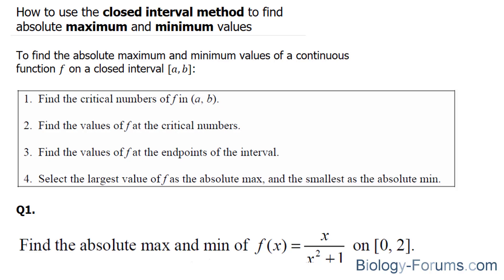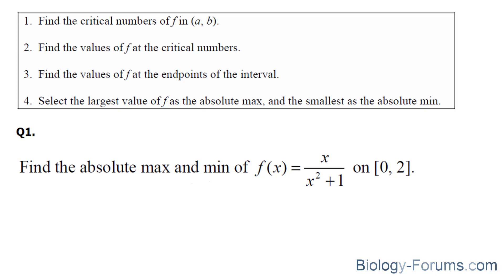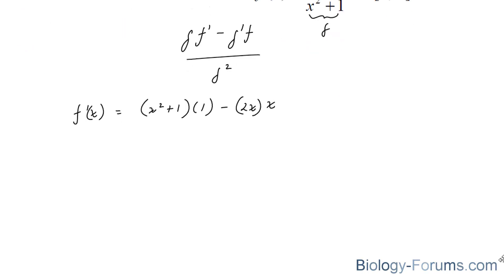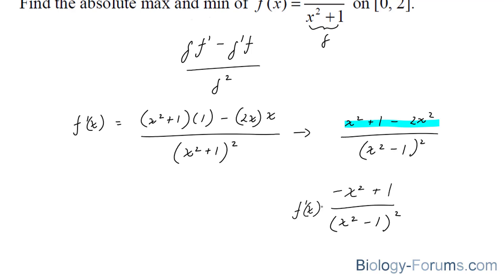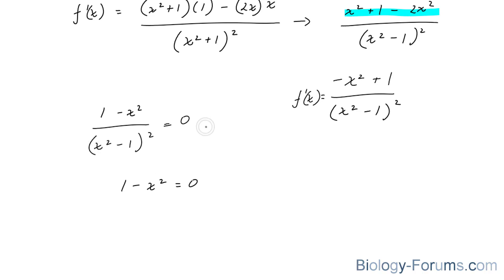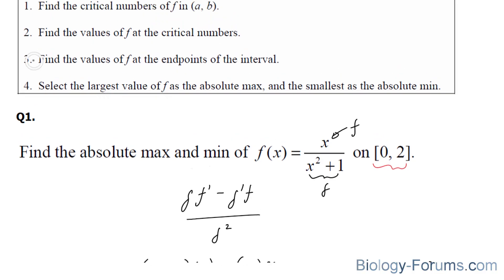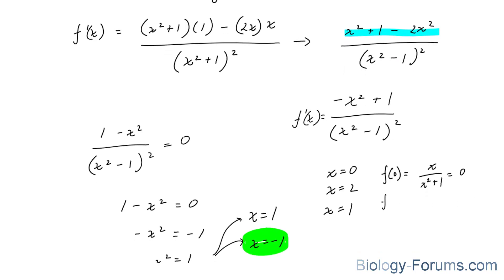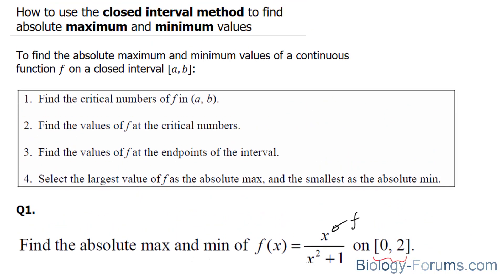📚 How to use the closed interval method to find absolute maximum and minimum values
To find the absolute maximum and minimum values of a continuous function f on a closed interval [a, b] ...